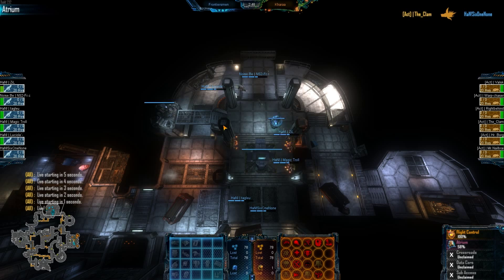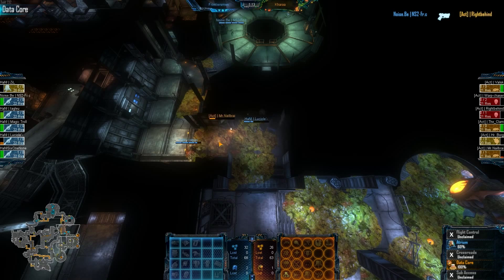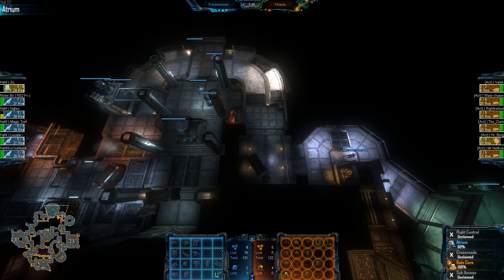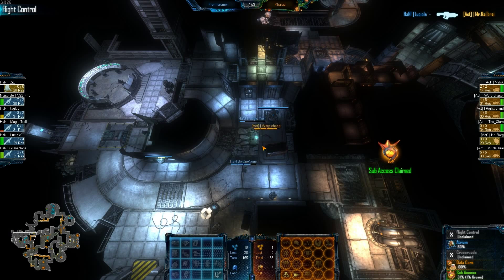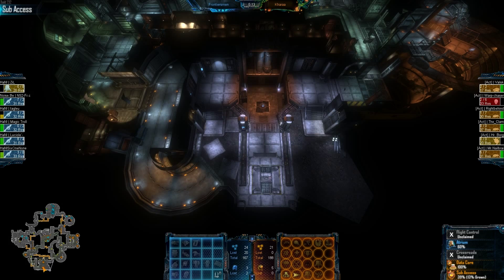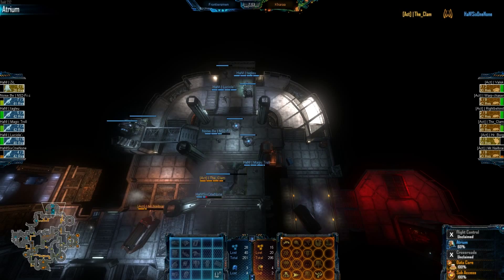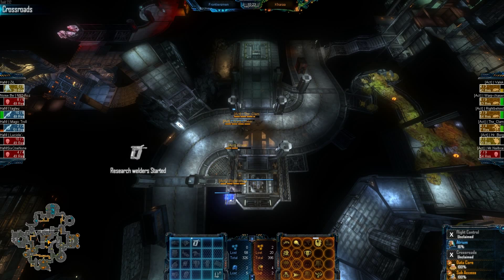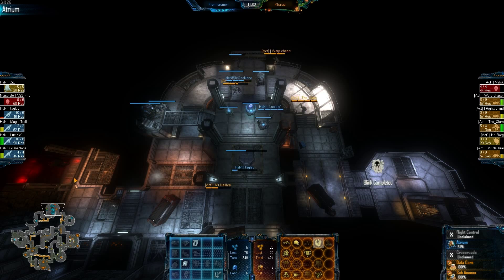Actioneers vs HaN! BouLayZ TeaM Round 1 Game 2 NSL S1 EU Div 5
A Natural Selection 2 clan match in the ENSL Natural Selection League Season 1, week 1. This is the second of four games.